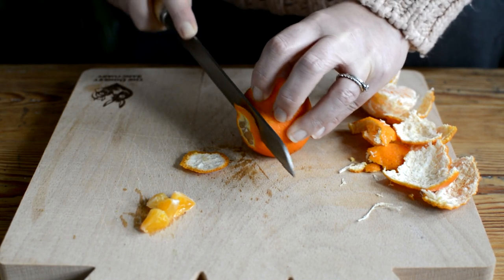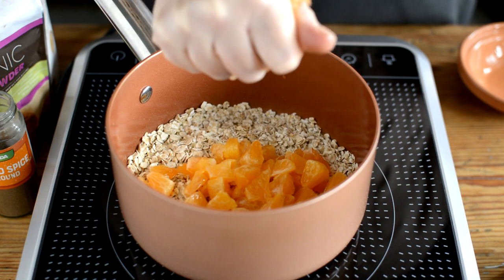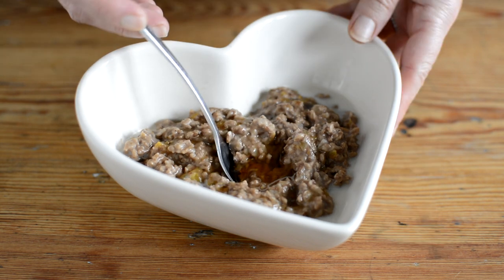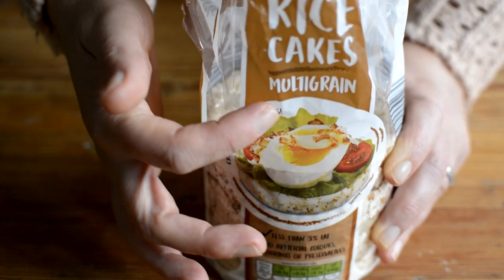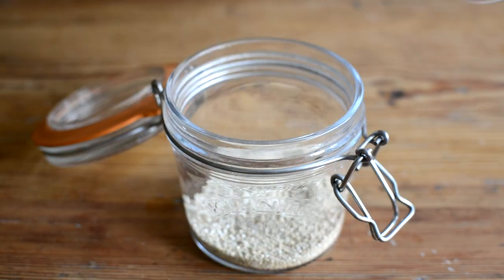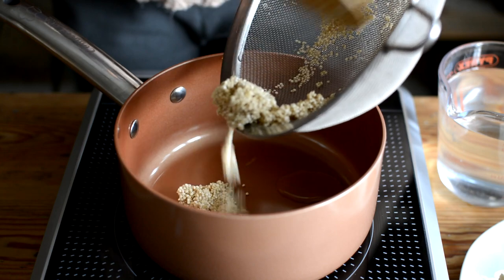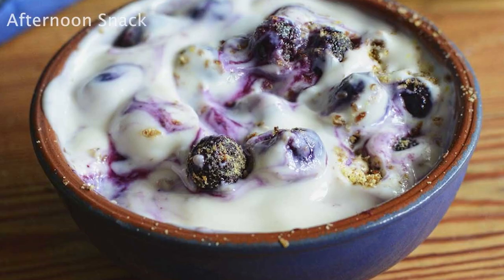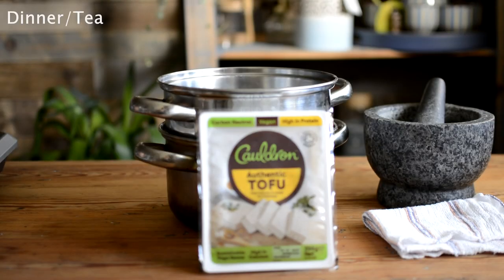IBS Sufferer Eats Dr Greger's Daily Dozen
Follow along with what I ate in a day as I attempt Dr Greger's Daily Dozen Challenge, all whilst keeping things low FODMAP, gluten free and IBS friendly. 🍽

You can find the details, checklist and free app for Dr Greger's Daily Dozen Challenge

My unofficial daily dozen companion guide where I share my top tips for achieving the daily dozen whilst managing IBS.

Individual recipe videos for everything I ate in this video

Want to show your support for these videos? (Decaf, oat milk, IBS friendly of course).
Michelle
xoxo

Longing for freedom from FODMAPs? See how I eat and enjoy my favourite high FODMAP foods without flare-ups

Not sure what's happening in your gut?

Wondering what the low FODMAP diet is all about?

Recommended Resources:
The Monash low FODMAP app is the most comprehensive database of low FODMAP foods available. Monash University pioneers the low FODMAP diet and regularly updates the app to reflect their ongoing research.
Fodmarket ships FODMAP friendly food and goodies throughout the mainland UK and Europe.

The low FODMAP diet should only be undertaken under the supervision of a registered dietitian. The elimination phase of the low FODMAP diet is extremely restrictive. It should only be implemented for a limited period of time as part of a monitored treatment programme for medically diagnosed gut conditions. Please talk to a professional if you have any concerns regarding the suitability of the low FODMAP diet for your individual circumstances.

All references to the Monash FODMAP App are not sponsored or endorsed by Monash University, they are simply our preferred go-to source for all things FODMAP. Due to the frequent updates and improvements please refer to the current version of the Monash FODMAP app for the most up-to-date and accurate information. All references to the app are correct to the best of my knowledge at the time of publishing.